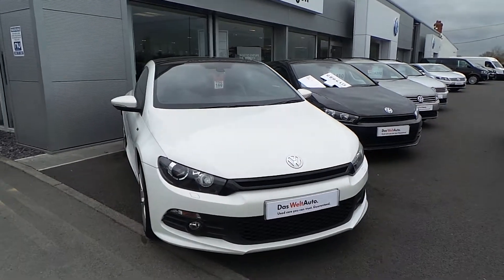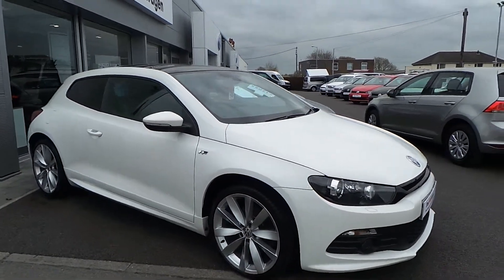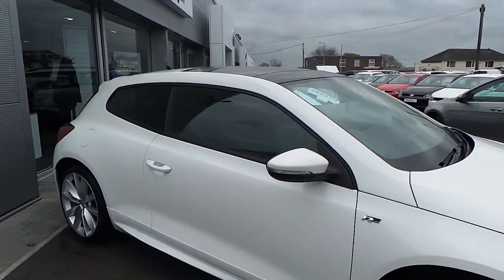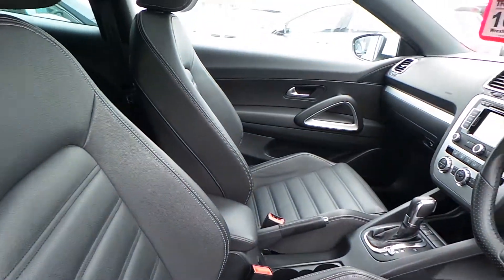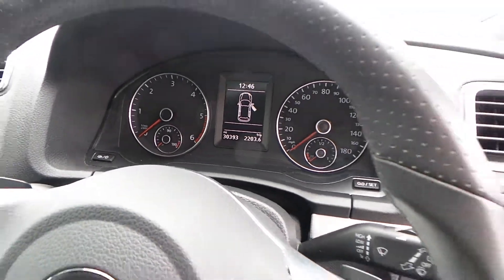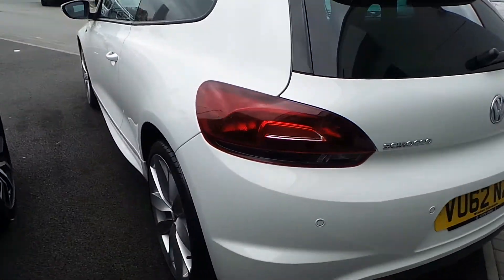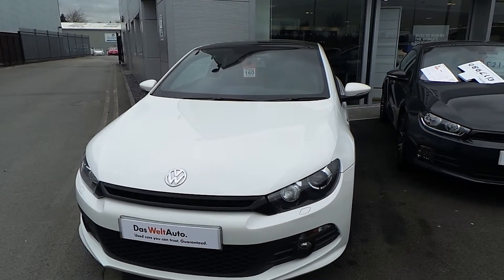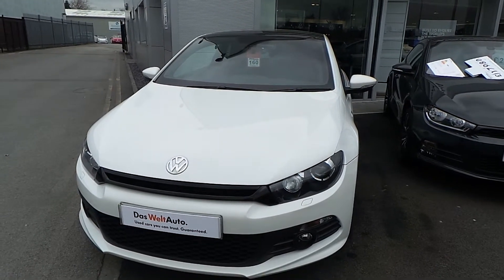Scirocco R Line 2.0 TDI DSG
Volkswagen Scirocco 2.0 TDI R Line (168 PS) DSG 3-Dr Coupe

Specification includes:

•Sports front seats
•Vienna leather heated Seats + Electric drivers lumbar + front pass lumbar adjust
•Xenon Headlights
•Solid paint
•Remote central locking with 2 remote folding keys
•RNS 315 navigation system with Radio/MP3 CD + Aux in
•Speed sensitive variable power assisted steering
•Side sills
•Rear Roof Spoiler
•Two tone horn
•Twin chromed exhaust pipes
•Service interval indicator
•Rear Parking Sensor
•Rev Counter
•Remote fuel flap release
•Multifunction Computer - Highline
•Passenger airbag deactivation system
•MDI with USB/iPod connection cables
•Electric Front Windows
•Electrically heated + operated door mirrors
•Luggage compartment cover
•Luggage compartment lighting
•Intermittent rear wash/wipe
•Hill Hold Function
•Interior light with delay
•Heat insulated tinted glass 65% light absorbing from B pillar back
•Lockable/illuminated air conditioned glovebox
•Isofix Preparation 2 Rear child seats
•Seatbelt warning
•Uniquely shaped front/rear bumpers
•Storage compartments in doors
•Styling pack - Scirocco R Line/GTS
•Steel Space Saver Spare Wheel
•Front Fog Lights
•Front Seat Side Impact Airbags
•Height adjustable front seats
•Leather handbrake grip
•Hands free phone preparation
•Front Centre Armrest With Storage Compartment
•Front footwell illumination
•FRONT AND REAR CURTAIN AIRBAGS
•'Lights On' warning buzzer
•Front reading lights
•BLACK ROOF LINING
•Body colour door mirrors with integral indicators
•19inch Lugano alloy wheels with anti-theft wheel bolts
•3 spoke multifunction leather steering wheel with radio controls + paddle shift
•2 cupholders
•2x3 point front seatbelts with pre-tensioners
•2 bag hooks in luggage compartment
•2 rear head restraints
•2 rear 3 point safety belts
•2Zone electronic climate control with automatic air recirculation
•8 Speakers
•Electric Panoramic Glass Sunroof
•Coming home function
•Aluminium pedals
•Anti-lock Brake System + Electronic Brakeforce Distribution + Brake assist